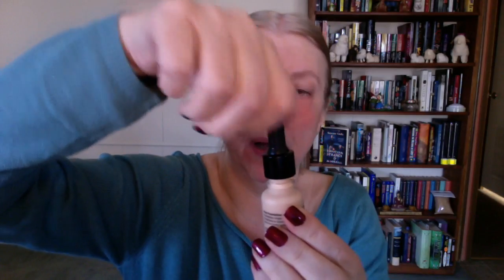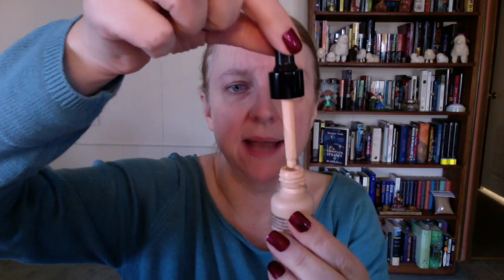NYX TOTAL CONTROL DROP FOUNDATION REVIEW AND DEMO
What I'm wearing:
Nails - OPI Bogota Blackberry
Makeup:
Lip Smacker Tsum Tsum Minnie strawberry flavored lip balm
Smashbox Photo Finish Foundation Primer - original formula
NYX Total Control Drop Foundation in Light